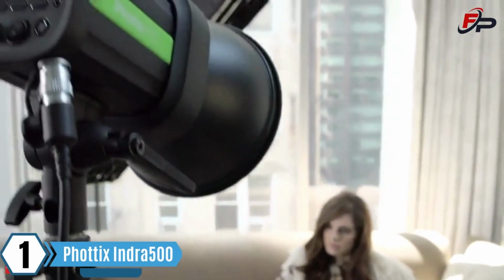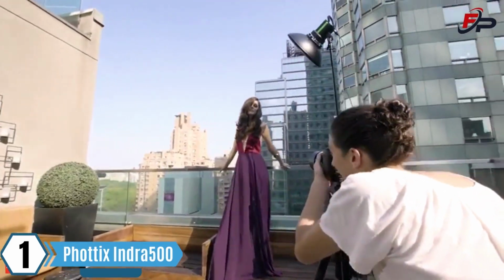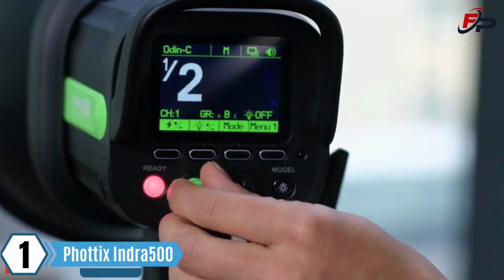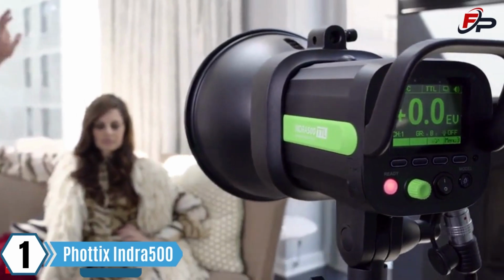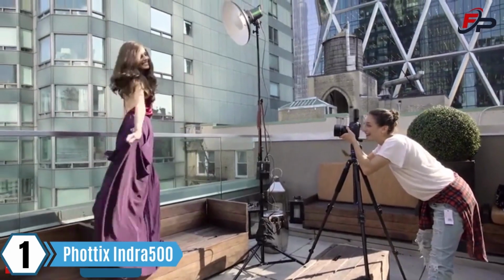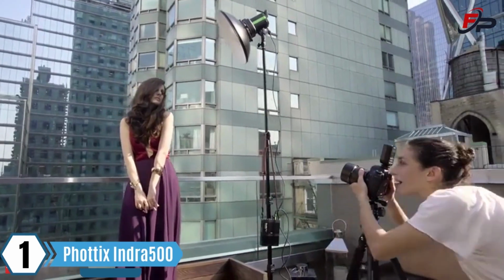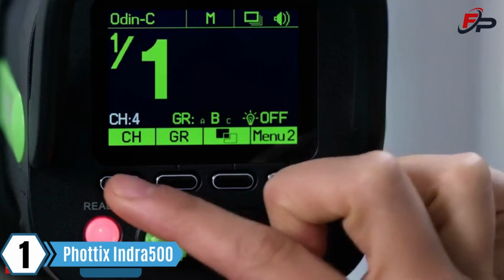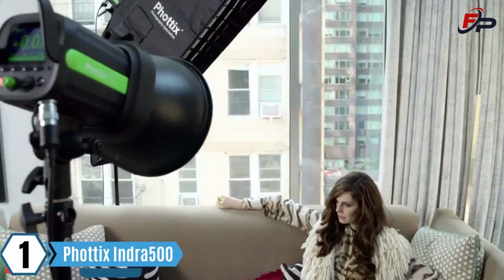Top 5 Best Photography Lighting Kits You Can Buy In 2023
In this video, we are going to take a look at the best photography lighting kits you can buy and help you figure out which one is perfect for you. By the end of the video, you will know exactly what lights to purchase, how to set them up, and what types of photos they are perfect for. So whether you are a beginner or an expertphotographer, this video is for you!

5. UBeesize

4. Godox

3. Elinchrom

2. Godox VL150

5. Phottix Indra500